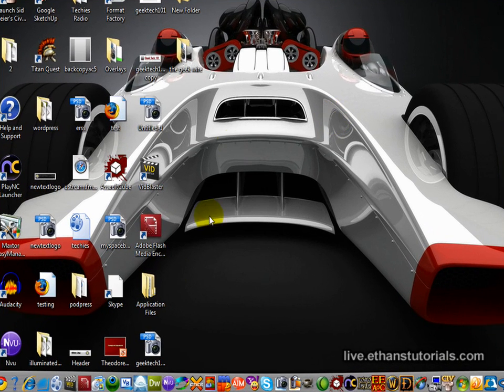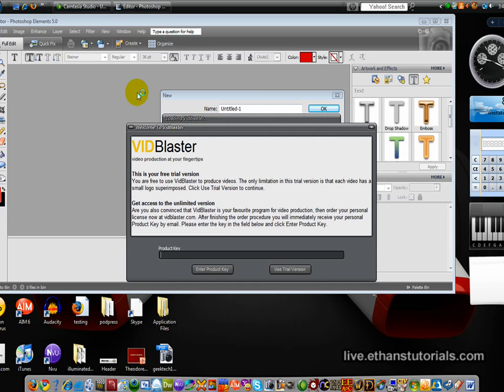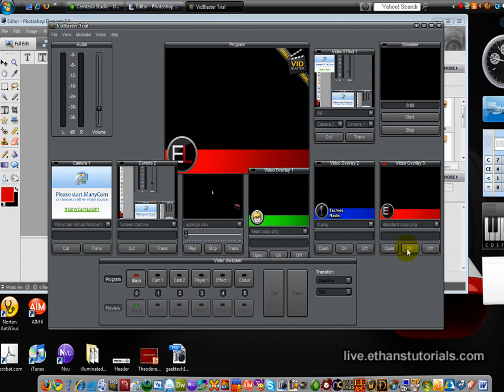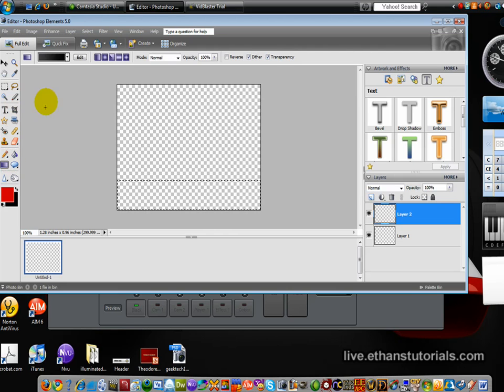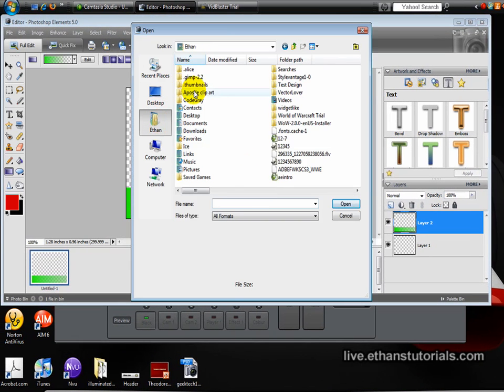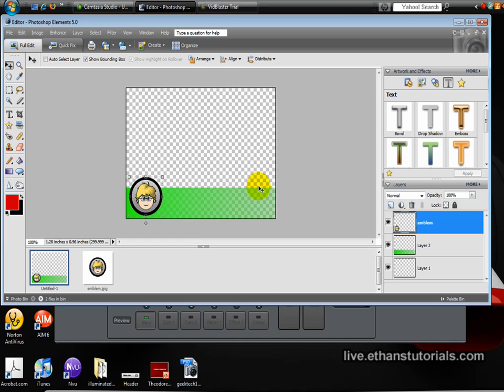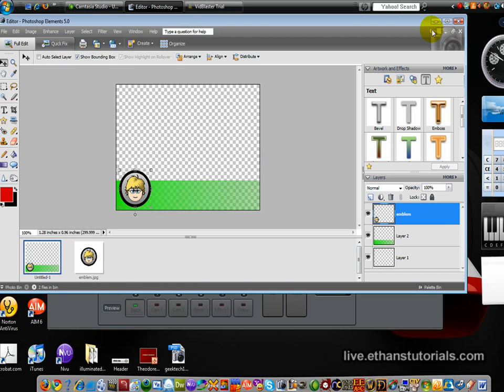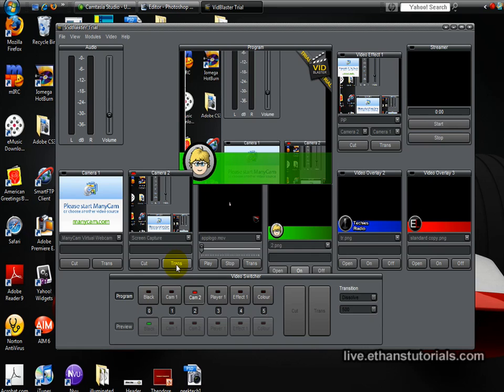How to Make High Quality Video Overlays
This video shows you how to create high quality video overlyas and then stream them live.